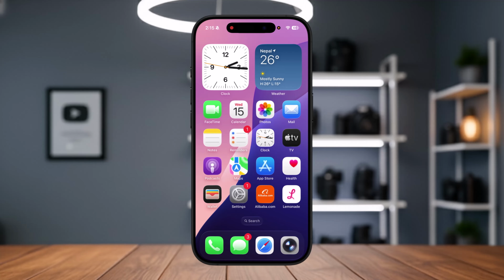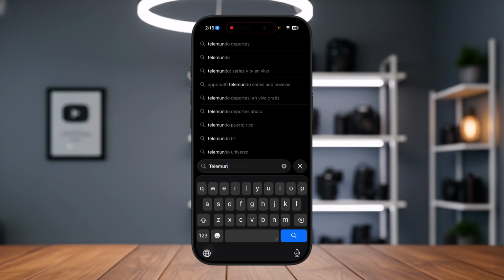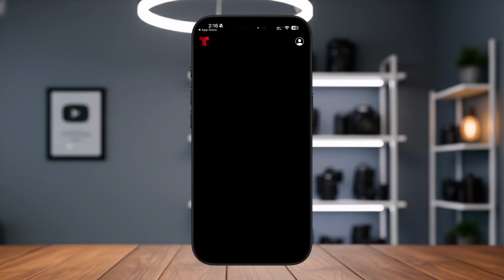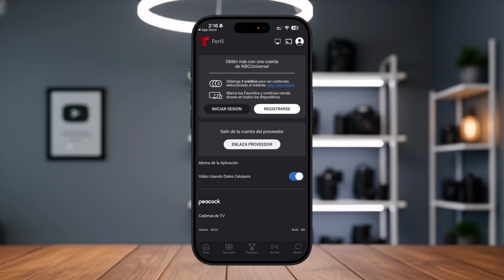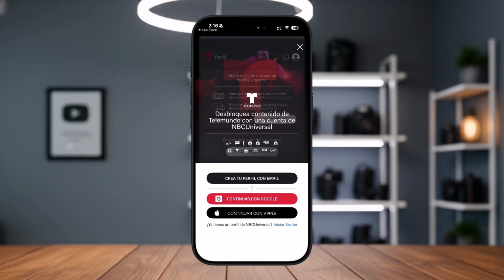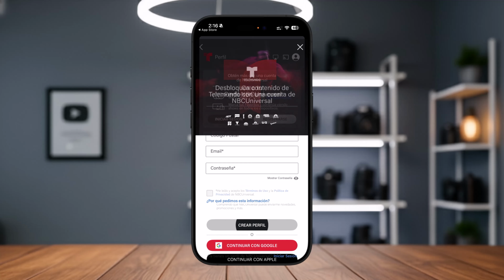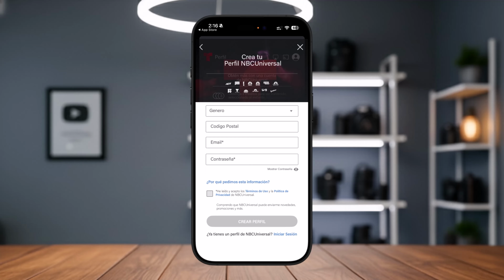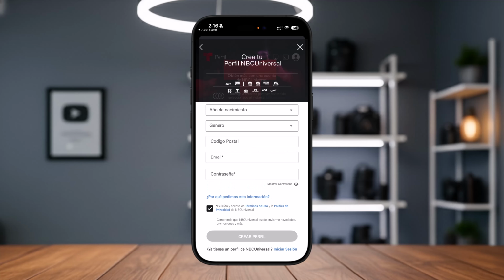How to Create a Telemundo Account | Step-by-Step Sign Up Guide 2026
Want to stream your favorite Telemundo shows and exclusive content? In this video, I’ll show you how to create a Telemundo account, step by step, so you can sign up easily and start watching series, novelas, and live TV right away.
This tutorial covers everything from visiting the Telemundo website or app, signing up with your email or social media account, verifying your details, to tips for customizing your profile and managing preferences. I’ll also share how to link your TV provider for full access to premium Telemundo content.
Whether you’re a new viewer or returning fan, this guide is perfect for anyone who wants to create a Telemundo account and enjoy streaming without interruptions.